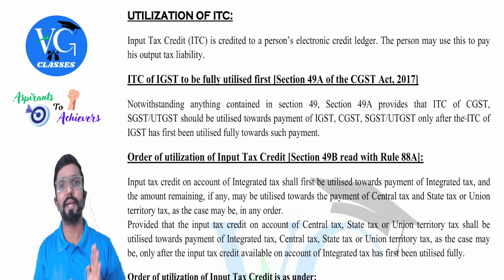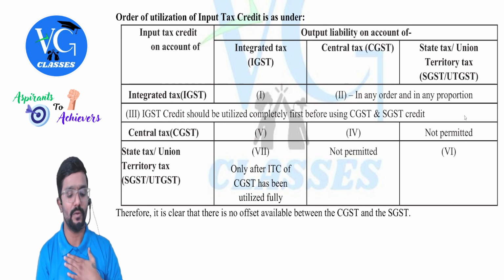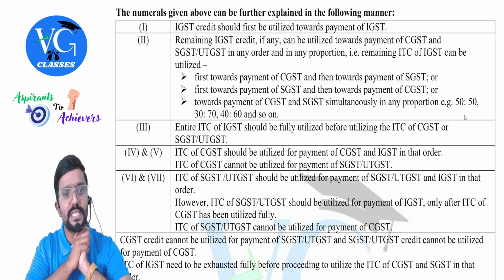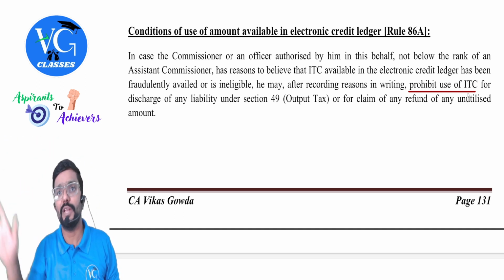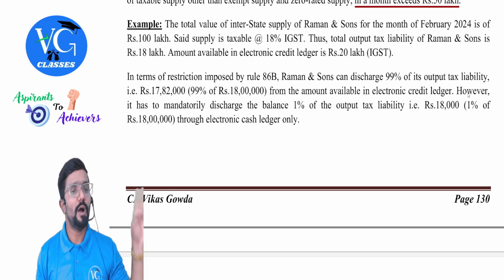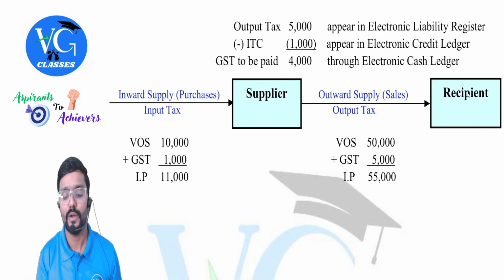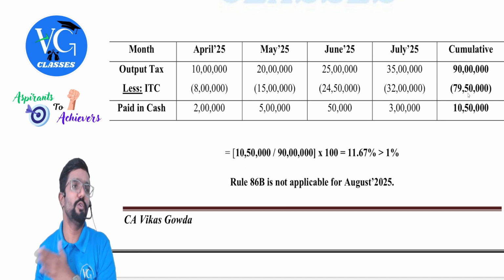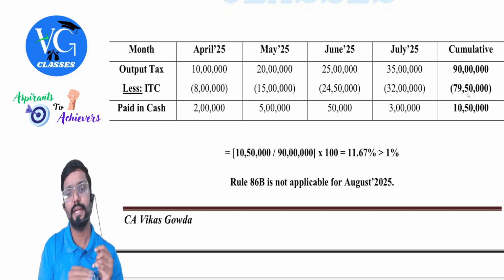Utilization of Input Tax Credit | Order of adjusting ITC | GST Demo Class | Indirect Tax | CA Vikas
Topic Covered: Utilization of Input Tax Credit & Order of adjusting ITC as applicable for May 2026, September 2026 & January 2027 Exams explained in English by CA Vikas Gowda.